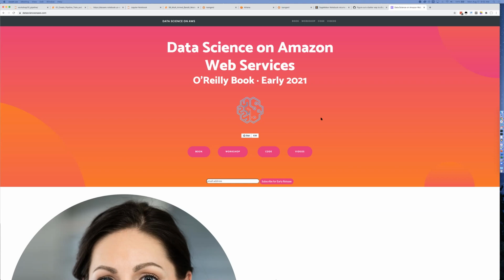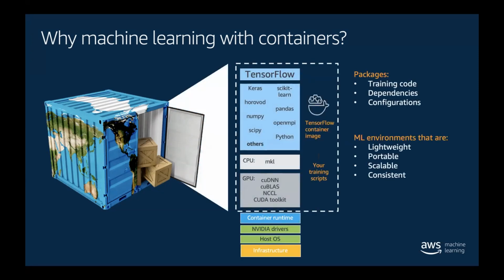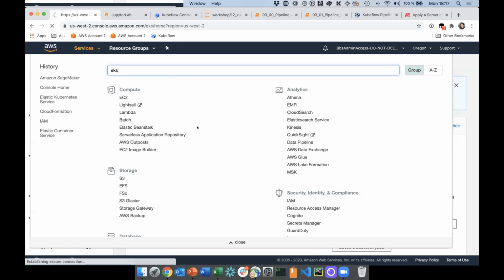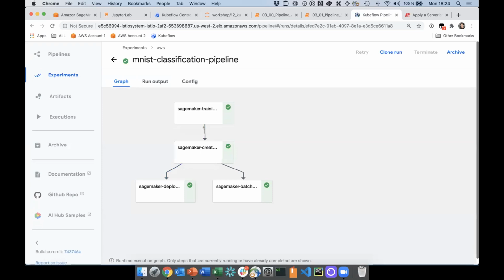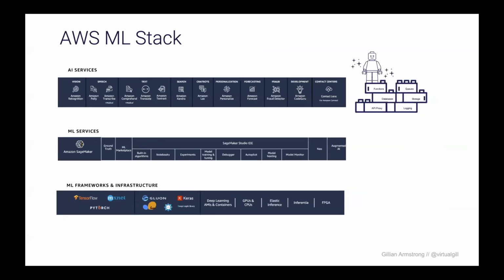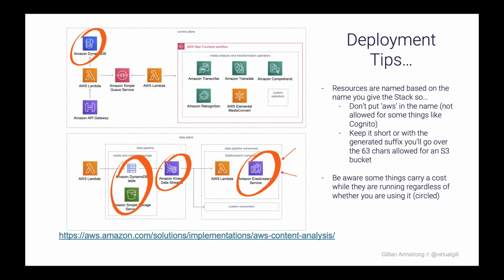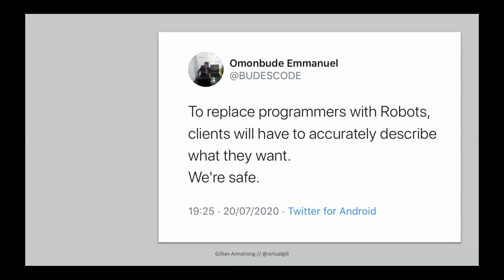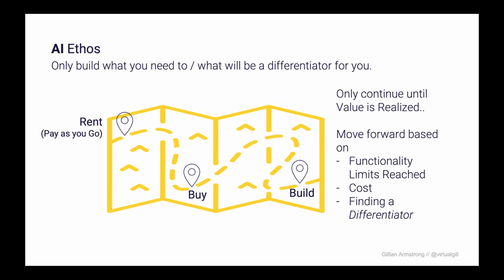Serverless AI in the Enterprise (by Gillian Armstrong) + Kubeflow Pipelines on AWS (by Antje Barth)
Talk #0: Introductions and Meetup Updates by Chris Fregly, Developer Advocate @ AWS for AI and Machine Learning

Talk #1: Kubeflow + BERT + TFX by Antje Barth, Developer Advocate @ AWS for AI and Machine Learning

Talk #2: Applying a Serverless-First Mindset to bring AI into the Enterprise by Gillian Armstrong, AWS ML Hero

AI is becoming increasingly important to every business… but training everyone in your company to be a Data Scientist just isn't practical. Fortunately with AI becoming ever more democratized there are now ways of empowering more and more people within your organization.

To do that, let's talk about:
* What a Serverless-First mindset is, and how we can apply it to AI
* What your Software Engineers really need to know about AI to use it
* What AI education non-technical members of the organization might need
* How we can take advantage of things like the AWS AI Stack to:
* Educate Software Engineers without prior AI Experience
* Do rapid prototyping and exploration
* Free up your Data Scientists to work on the most differentiating solutions
* Allow Software Engineers to effectively partner with Data Scientists

The primary focus is "Serverless Mindset", so not about specific technologies, but about maximizing business value and reducing overhead. I will show examples of what a developer with no ML experience could create business value with higher-level, managed AI services and dive deeper into the ML stack if needed.

Bio:
Gillian Armstrong is a software engineer and AWS ML Hero. She currently works for Liberty IT in Belfast, Northern Ireland, where she has the opportunity to find places where AI can be a differentiator for the company, and to build solutions to solve real-world business problems. She is deeply passionate about exploring how creativity and human-centric design can be paired with AI to create new ways of interacting with and thinking about technology. She also loves to share her love of AI and Cloud Computing with anyone who will listen by speaking and blogging, and also getting others involved in sharing what they know by organising events like ServerlessDays Belfast and AICon Northern Ireland. You can connect with her on Twitter at @virtualgill.

Date/Time

Time: 9-10am US Pacific Time (Third Monday of Every Month)

Related Links